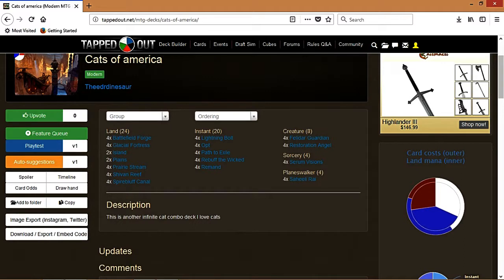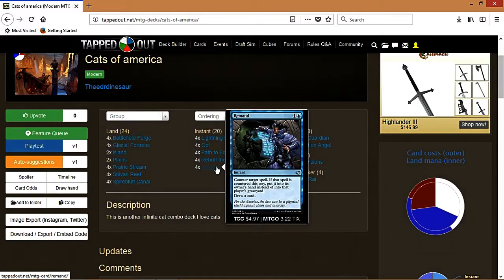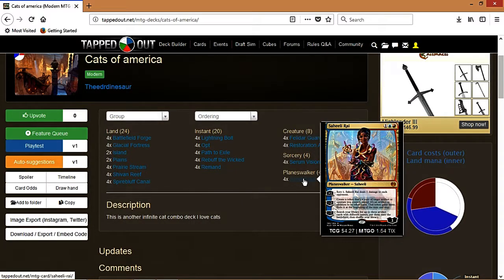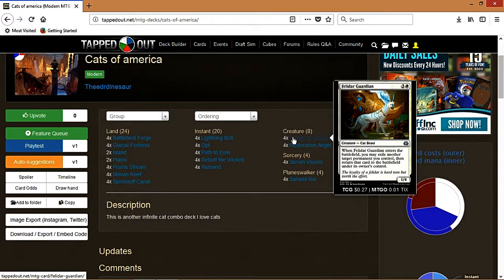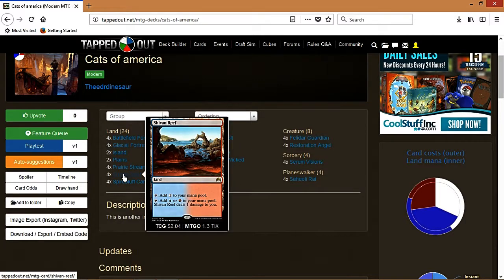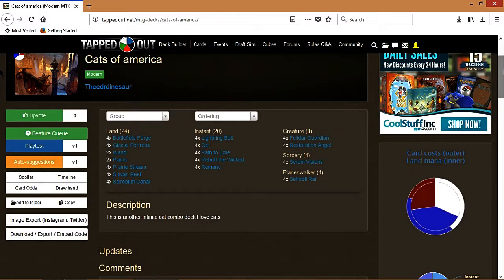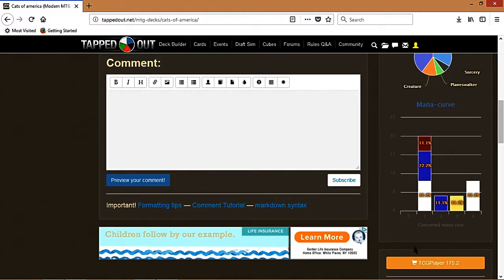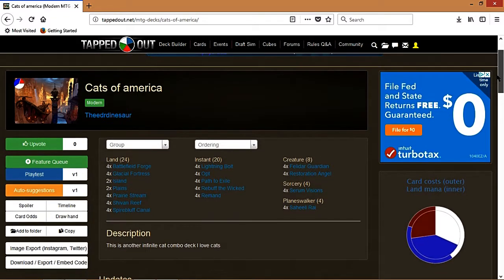DeckTech Cats of America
contact/ help us